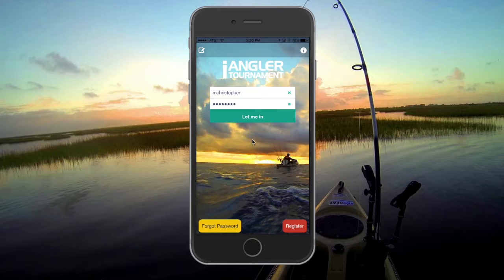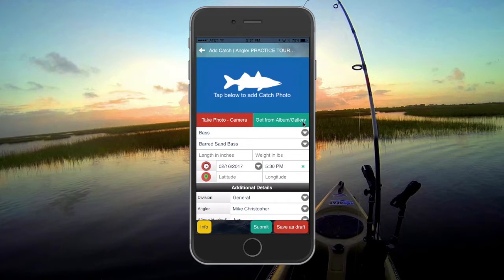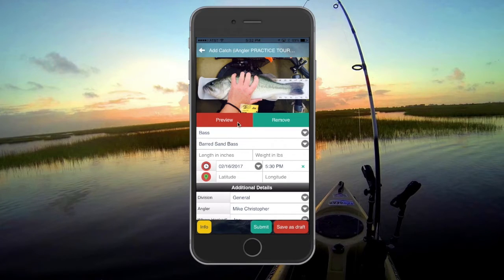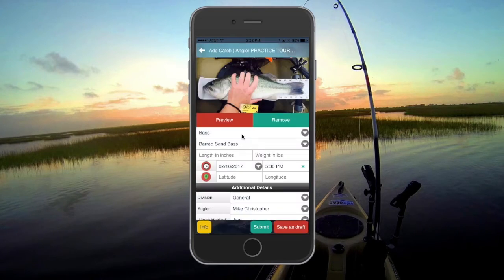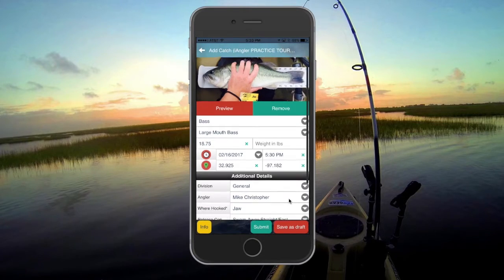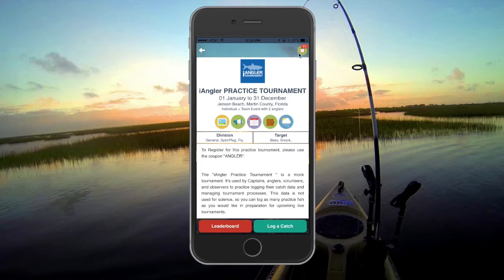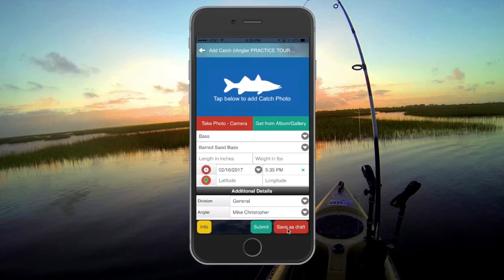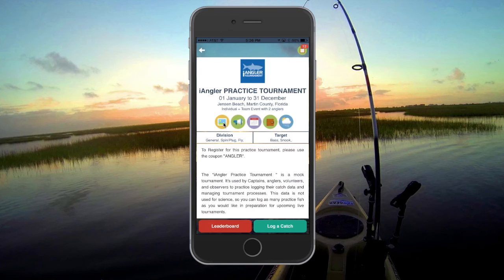2017 iAngler Tournament Catch Logging Process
This video describes how to log your catch using the iAngler Tournament mobile application.